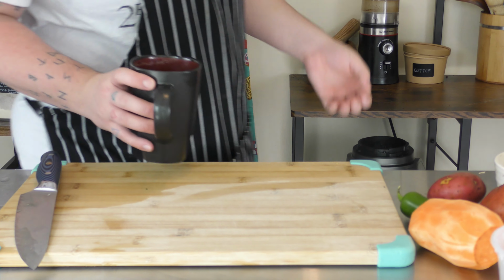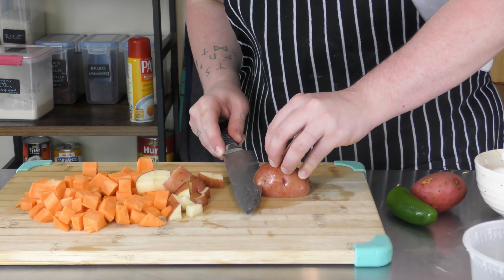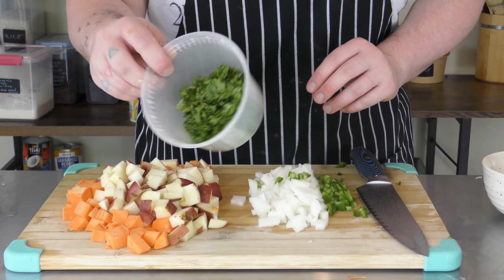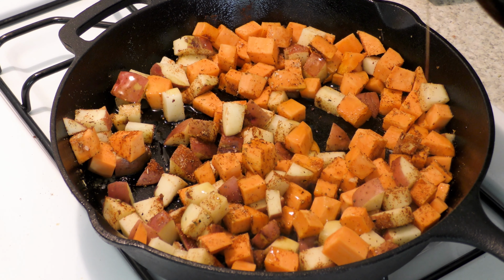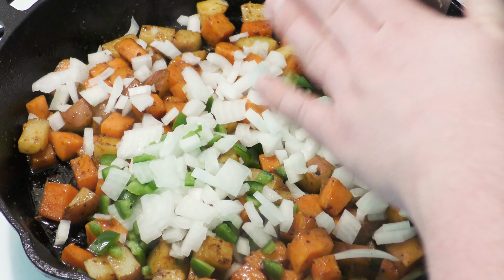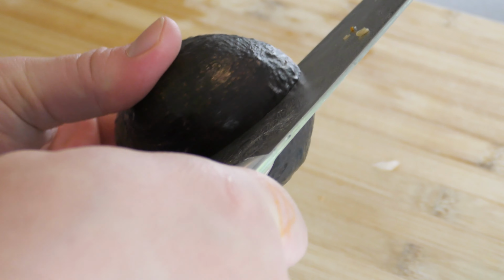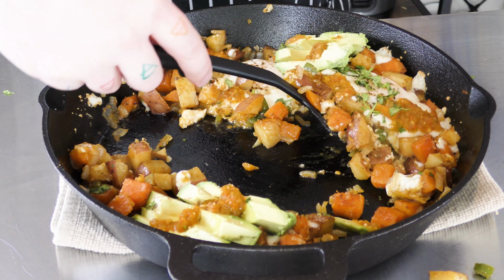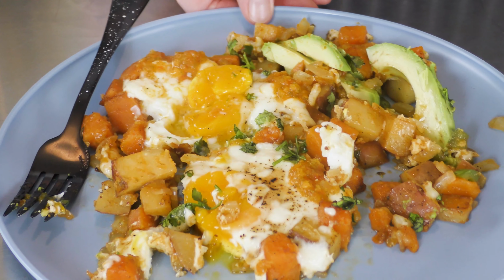Southwest Veggie Breakfast Skillet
Here's my recipe for an easy vegetarian breakfast skillet, packed with southwestern flavors. I've kept this recipe simple, with minimal ingredients, but don't shy away from being creative and adding your own personal flare to it. Things like zucchini, black beans, and corn would all be lovely additions to this dish.

Ingredients/Measurements:
1 large sweet potato, peeled and diced
2 red potatoes, diced
1 white onion, diced
1 jalapeno, diced (optionally deseeded)
4 large eggs
1/4 - 1/2 cup crumbled queso fresco
1 avocado, sliced or diced
fresh cilantro for garnish
oil
cumin
ancho chili powder
garlic powder (or 2 cloves chopped fresh garlic)
smoked paprika
oregano
kosher salt
freshly ground black pepper
approx. 1/4 cup salsa

Salsa Roja:
1 lb fresh tomatoes, quartered
1/4 cup cilantro
1/2  a red onion, roughly chopped
1 jalapeno, roughly chopped, not deseeded
2 tbsp. extra virgin olive oil
      - Puree together in a food processor. Bring to a light boil on the stove, then lower to a simmer, stirring occasionally for 15-20 minutes. Cool. Chill in an airtight container.